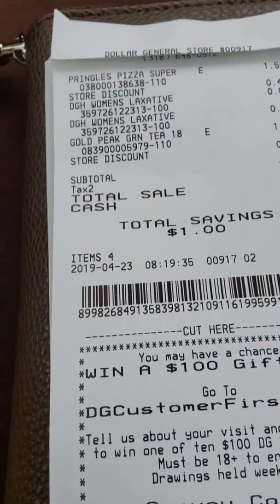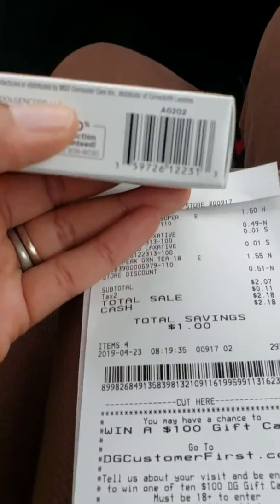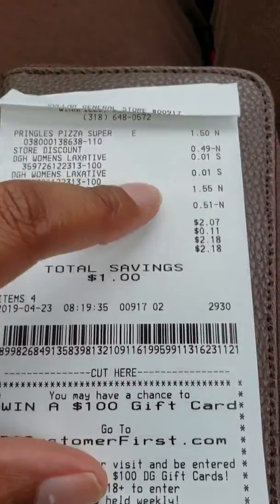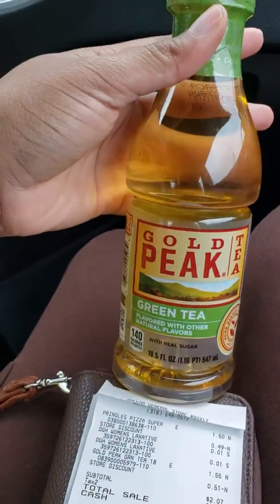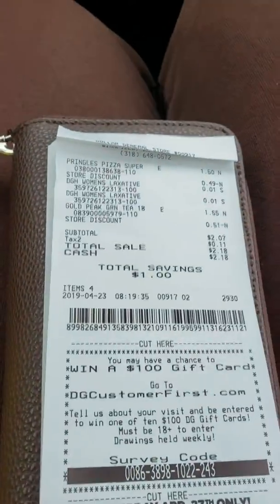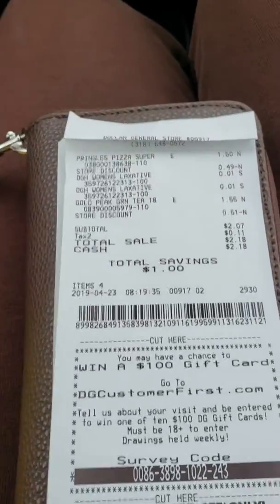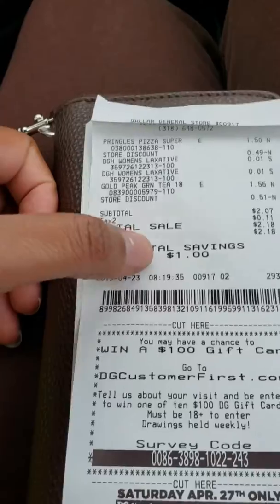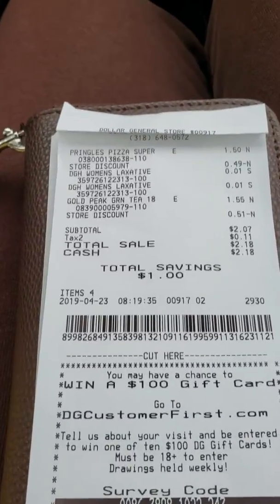Penny Items and Quick Snack Deal at Dollar General